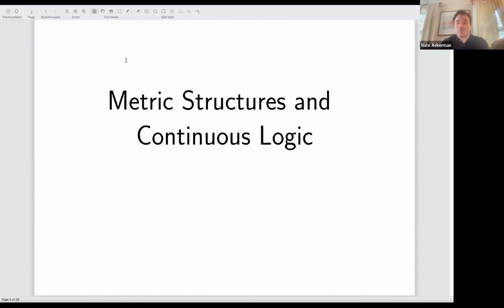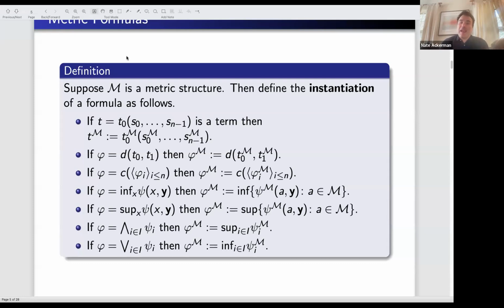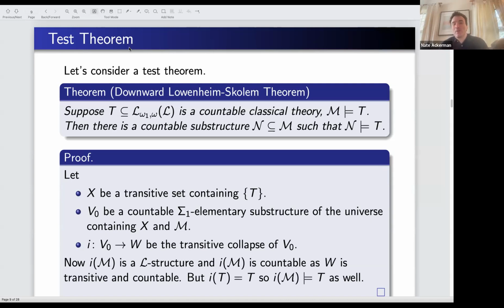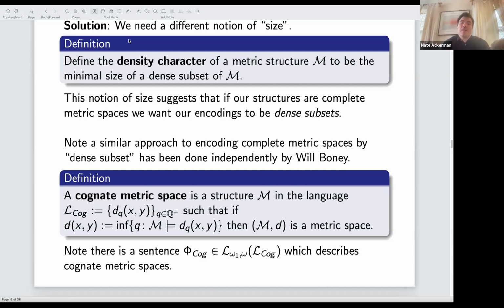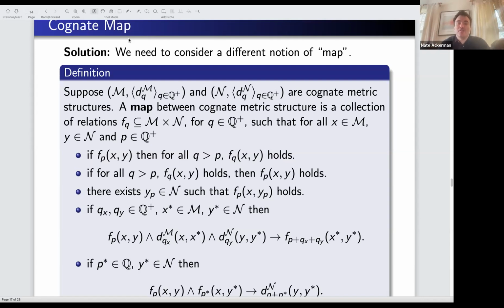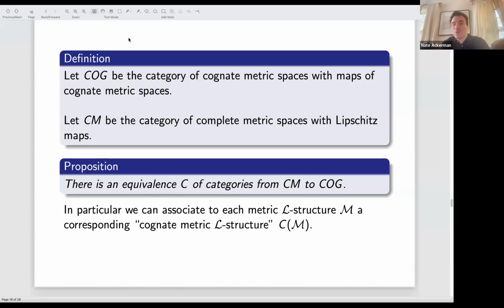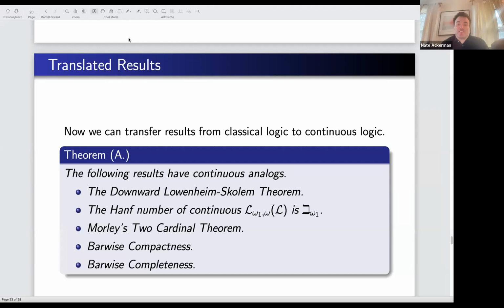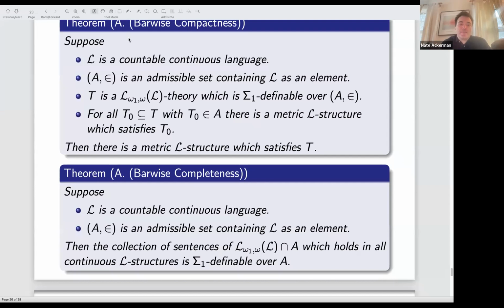LUW 2022.6: Nate Ackermann - Encoding Complete Metric Structures by Classical Structures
On April 20, 2022 in the sixth session of the Logica Universalis Webinar Series
Nate Ackermann presented his paper "Encoding Complete Metric Structures by Classical Structures" (the full article is available on SpringerLink:

Chair: Andrei Rodin
Saint-Petersburg State University, Russia
Editorial Board LU